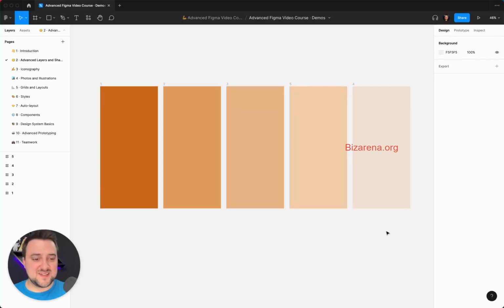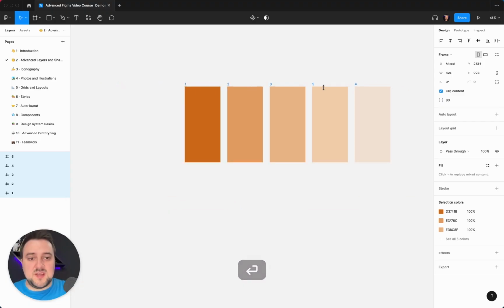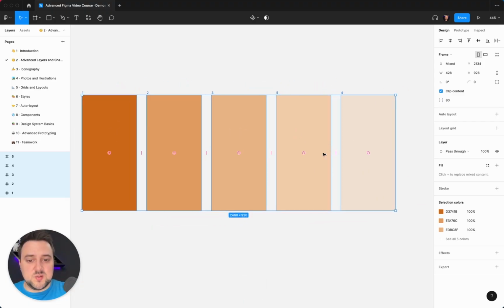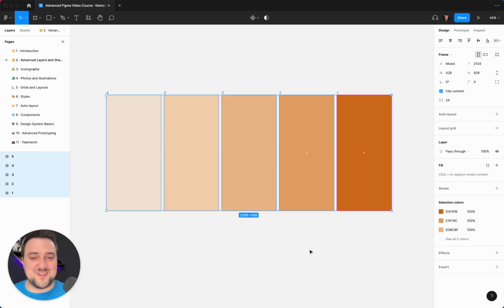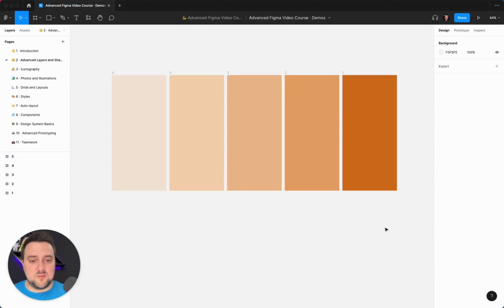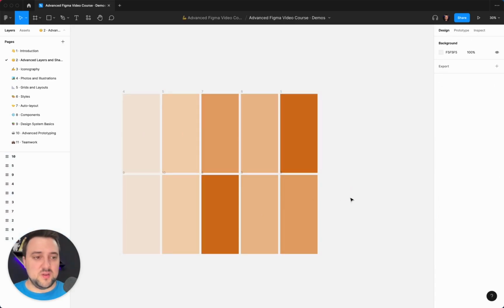07. Repositioning and Spacing Tips